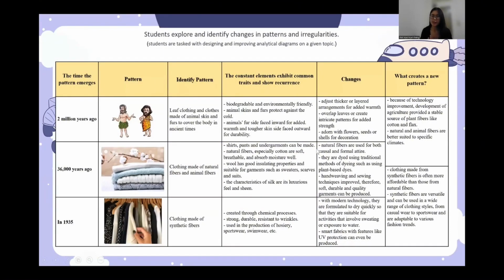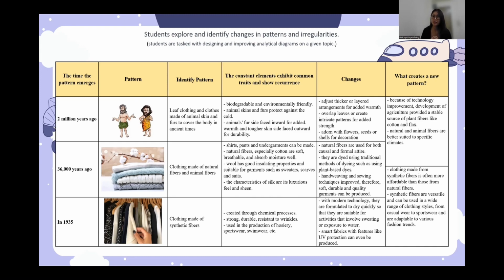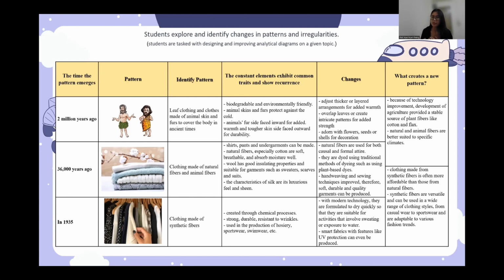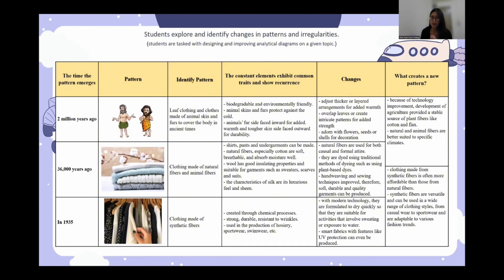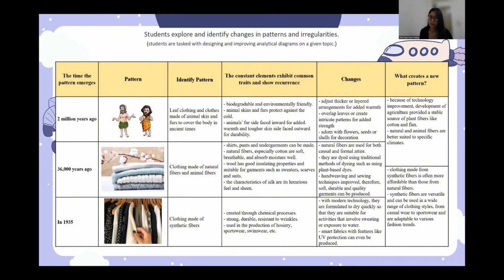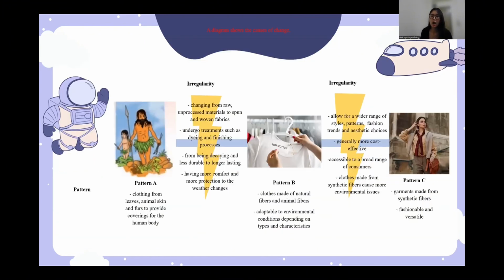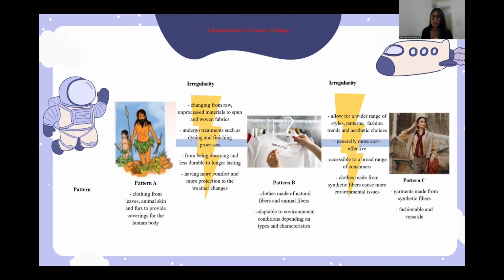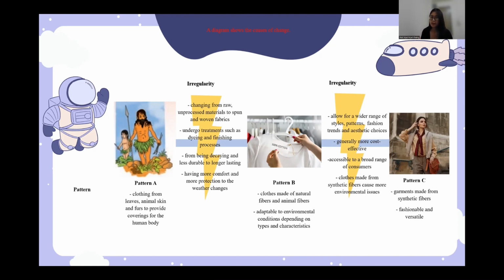GEN231 M1_Evolution of Clothing